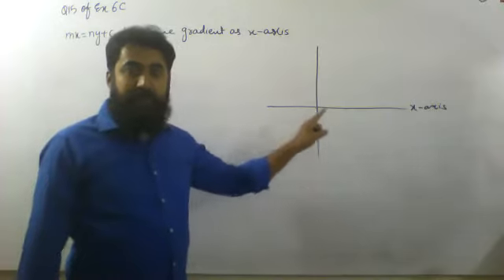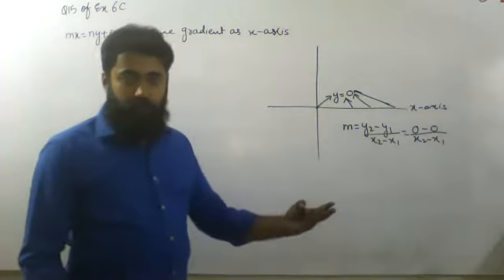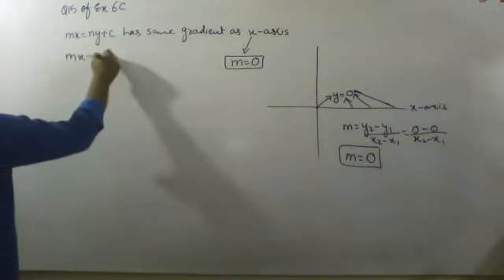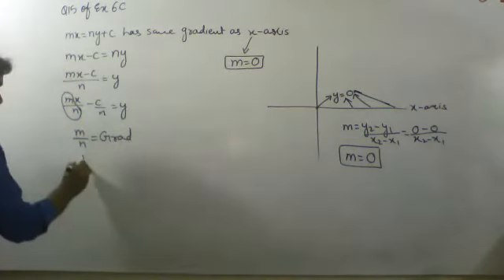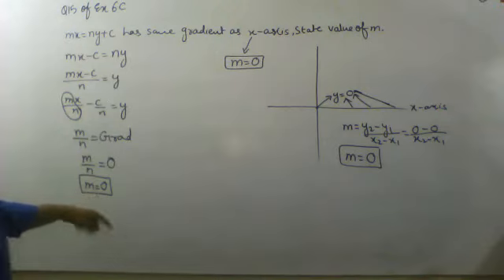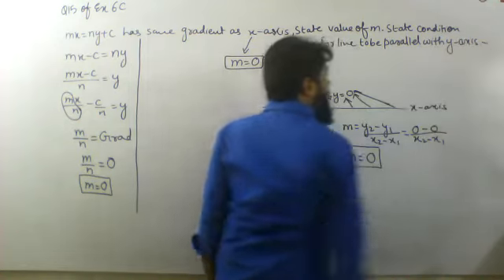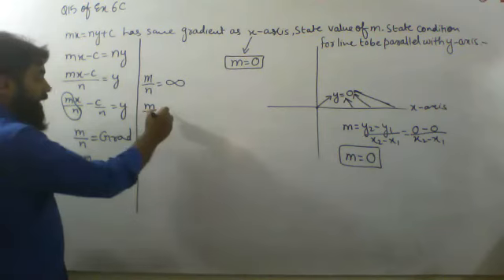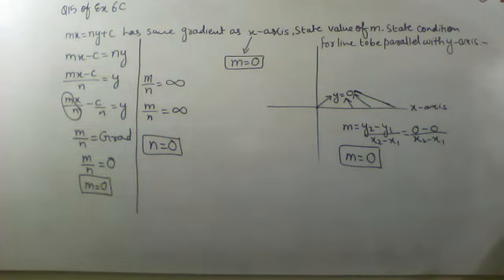Math Bk 3 Chap 6 Ex 6C Q 15 Equation of line Coordinate geometry